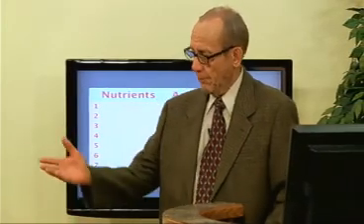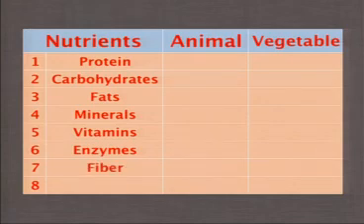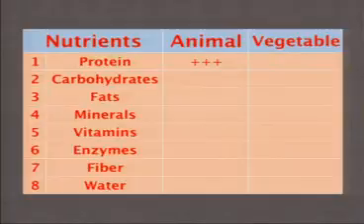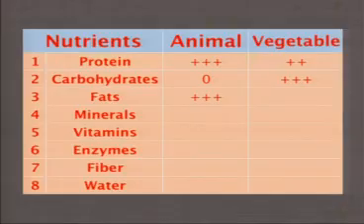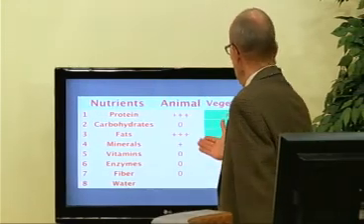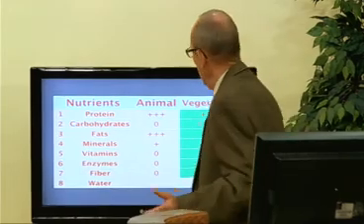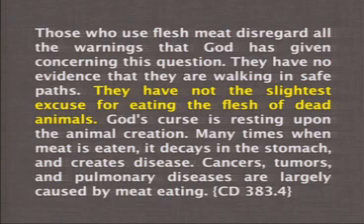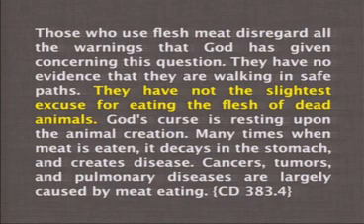04 Lifeline to Health - The Origin of Nutrients